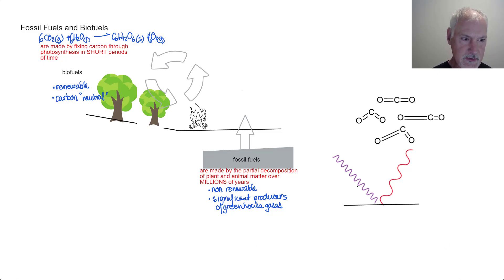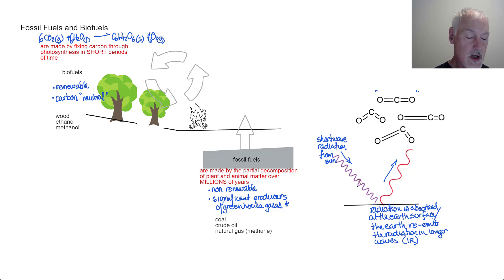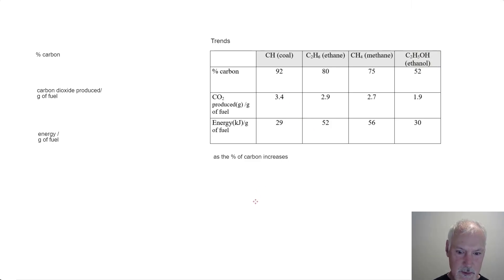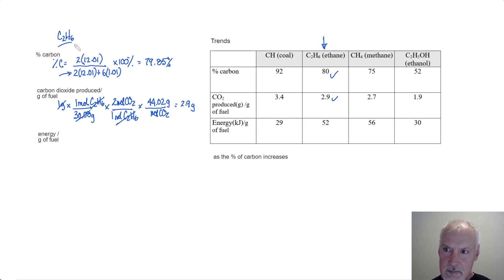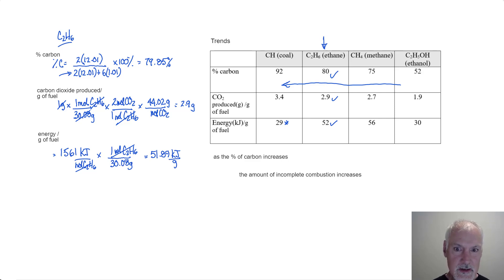Reactivity 1.3.3 Biofuels and Fossil Fuels [IB Chemistry SL/HL]